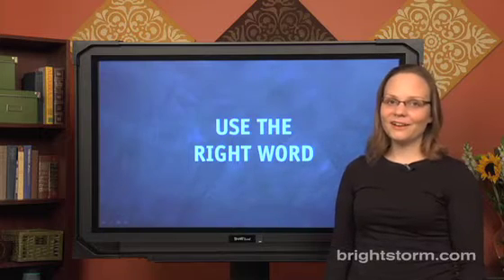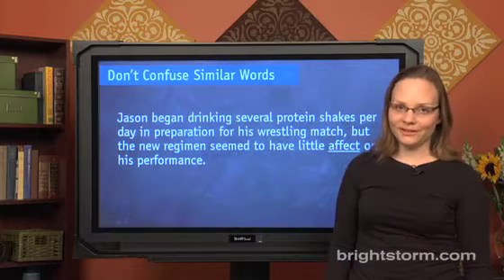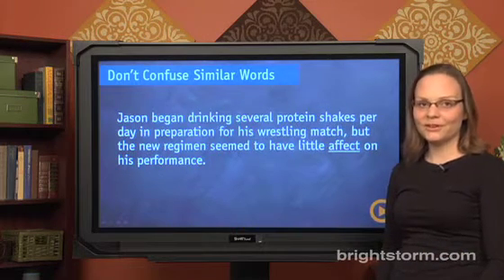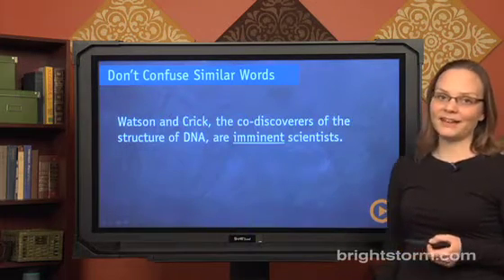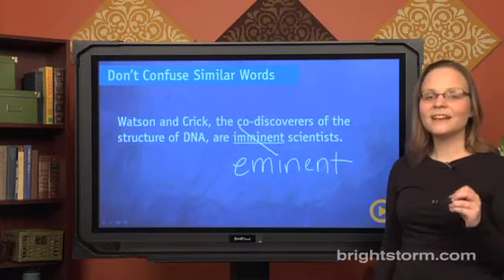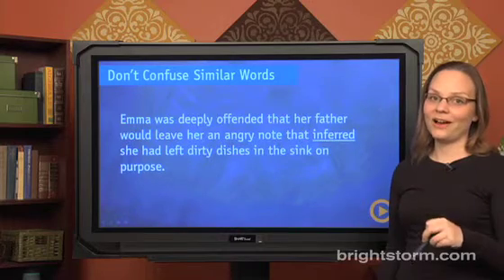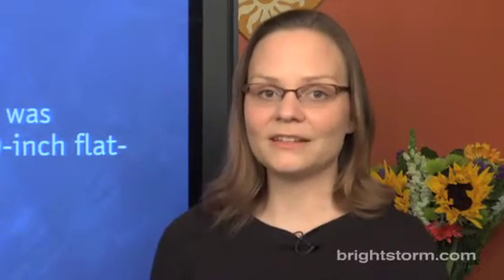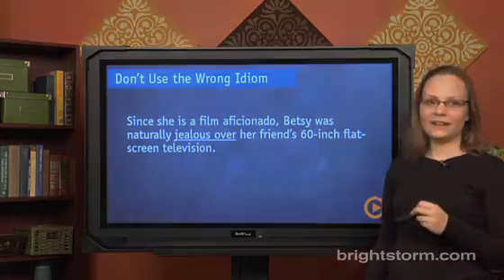SAT Use The Right Word - Brightstorm SAT Prep